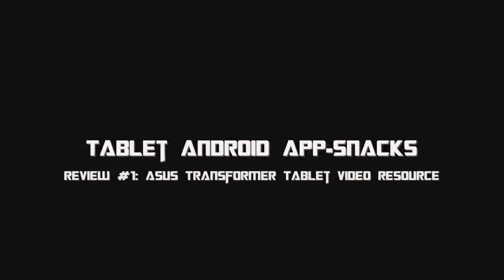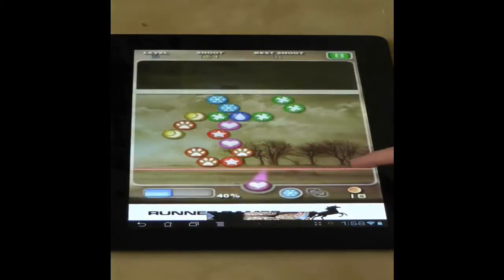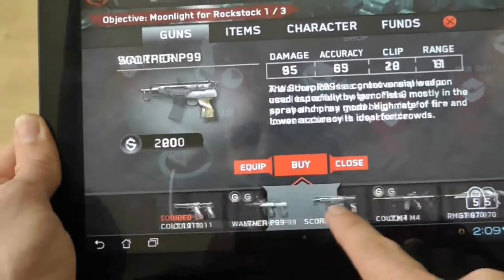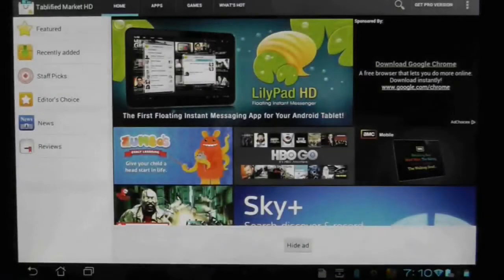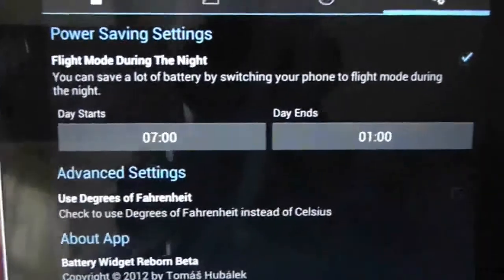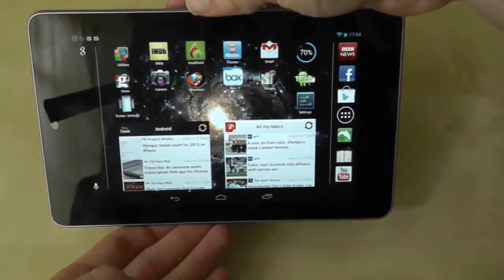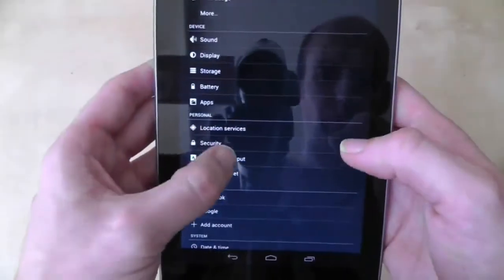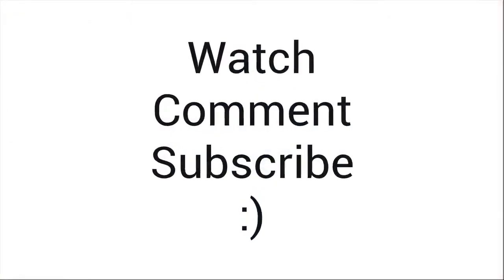Tablet App-Snack: Volume 1 (10 Apps) Nexus 7 Asus Transformer Prime TF201, TF300, TF700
Welcome to Volume 1 on my 'App-Snack' series. You'll find ten different app reviews on some of the best apps for your tablets. Apps included in this volume are:

@0:00 Nexus 7 and Transformer Videos
@1:15 Bubbleshoot
@2:52 Dead Trigger
@4:29 Swipepad
@6:05 Tablified Market
@7:24 Battery Widget Reborn
@8:33 Flashify
@9:38 Ultimate Screen Rotation
@11:22 Perfect Keyboard
@12:56 Amazon App Store

If you search for these terms in Googleplay the apps should appear at the top of the search list with the exception of Amazon App Store which you need to go to Amazon for.